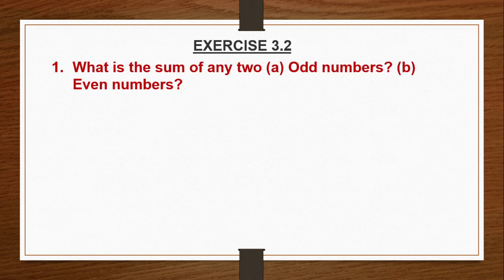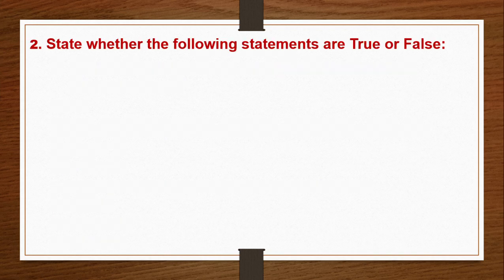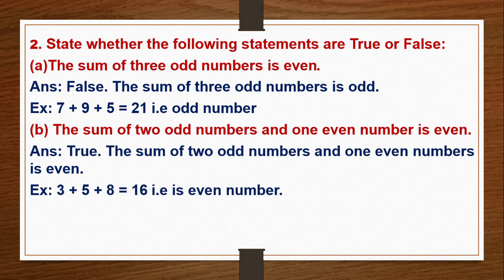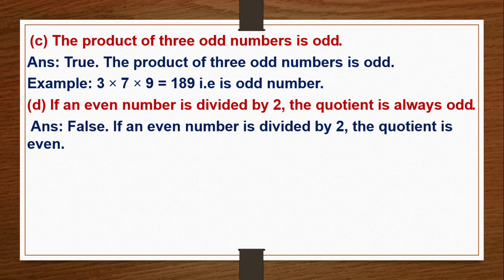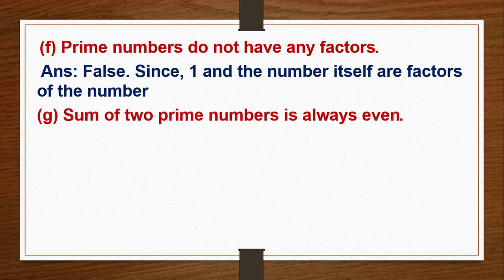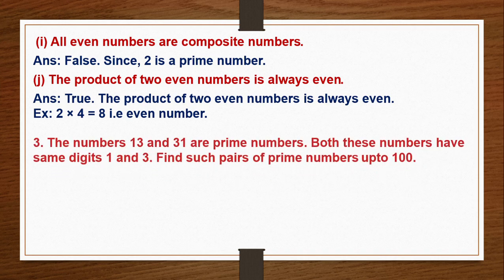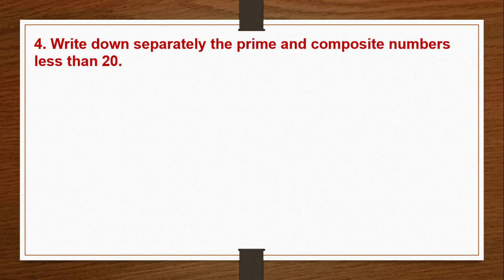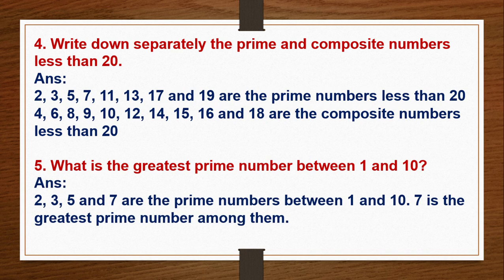CLASS 6, CHAPTER 3, PLAYING WITH NUMBERS, EXERCISE 3.2 (PART 1)